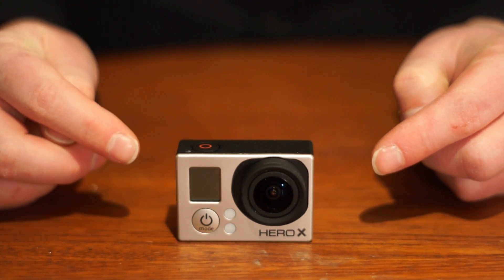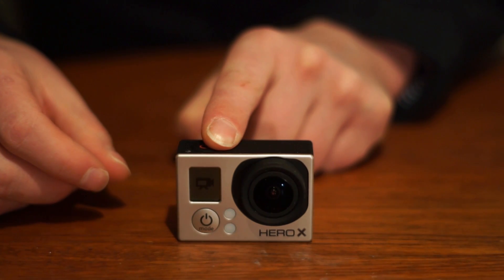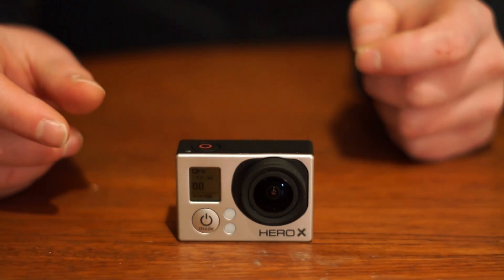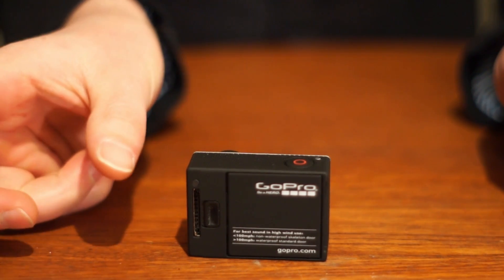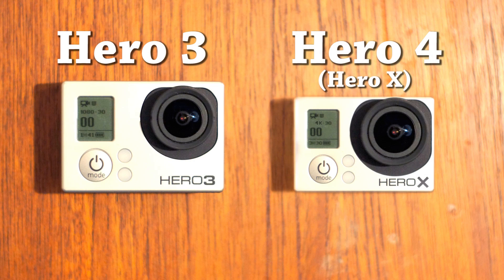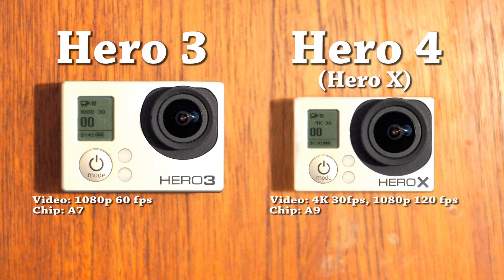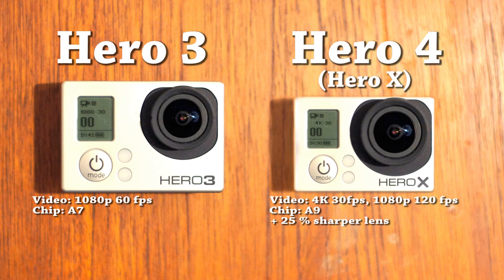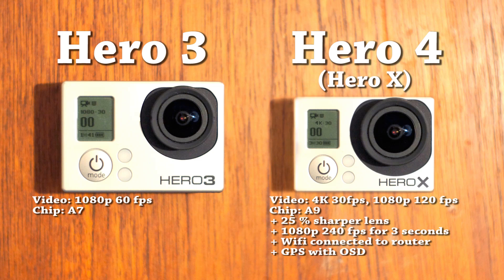GoPro Hero 4 Prototype (Hero X) vs Hero 3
The next GoPro camera or at least its prototype. I have got a unit to perform testing of the firmware and provide you with a sneak peek at the performance of it.
This was my April fool 2014, but the specifications are not far from what to expect in the Hero 4.
Camera: Sony A55 with minolta 50 mm f.1.8

__My channel content__
Technology news
Product reviews
Sports (Skiing, water skiing, climbing and more)
Free diving
RC Helicopter flying
Photography